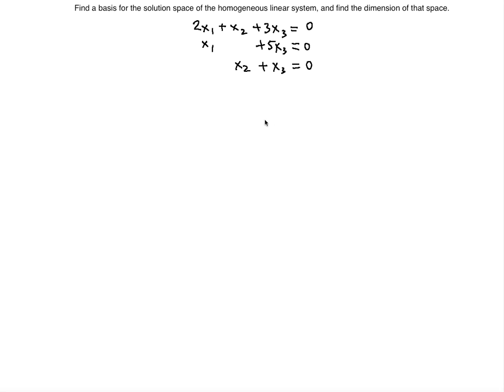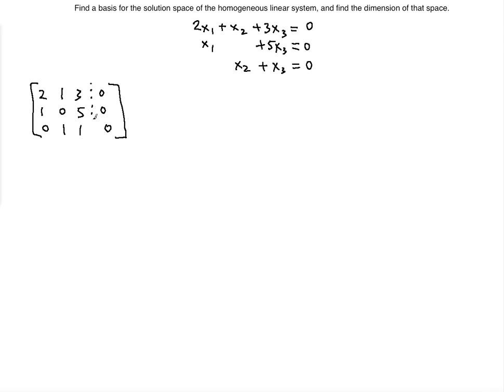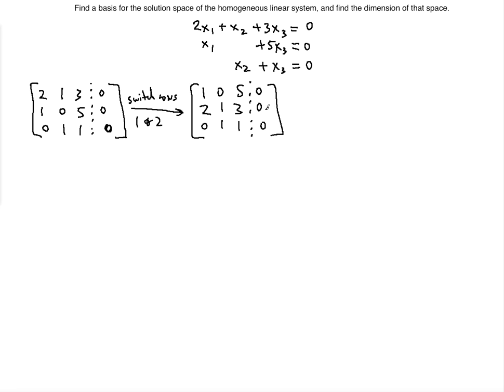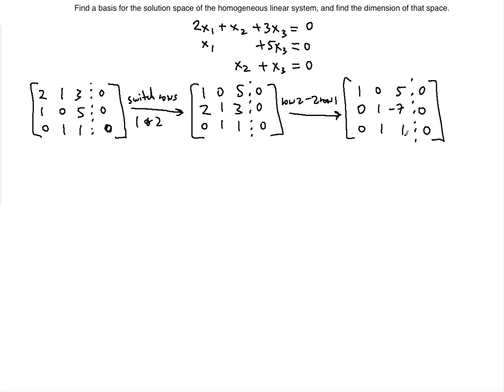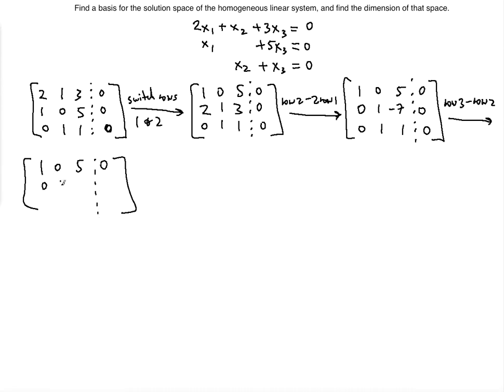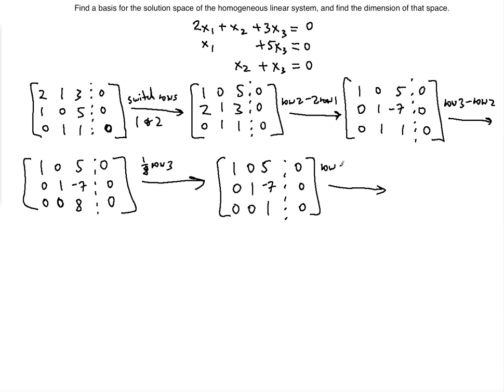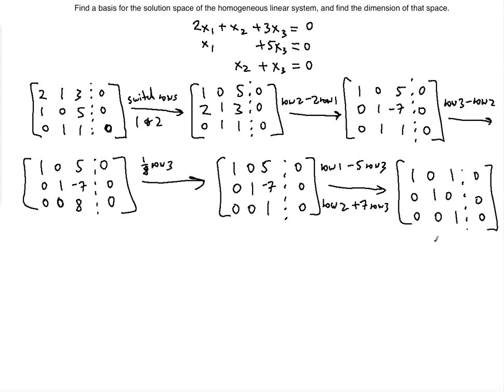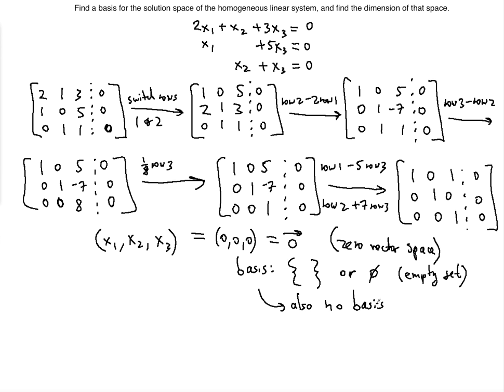🔠 Basis Dimension of Solution Space problem ! ! ! ! !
In this video you will learn how to find the basis as well as dimension for the solution space of the homogeneous linear system.

Find a basis for the solution space of the homogeneous linear system, and find the dimension of that space.

2x1+x2+3x3=0
x1+5x3=0
x2+x3=0